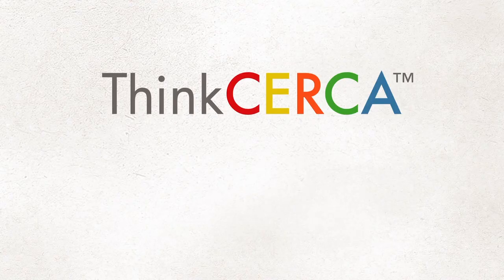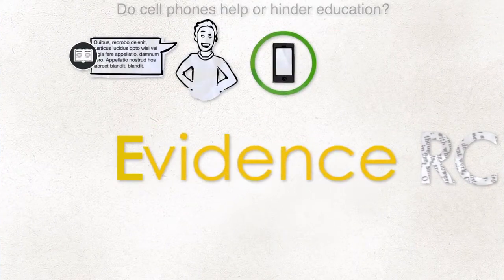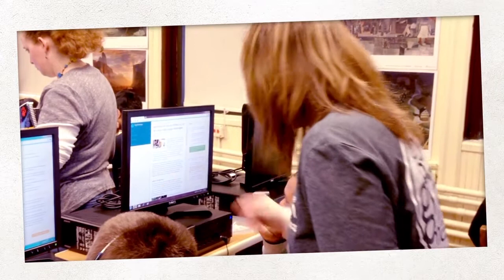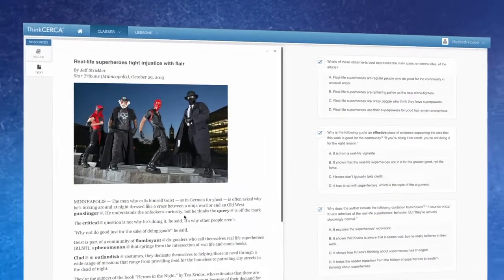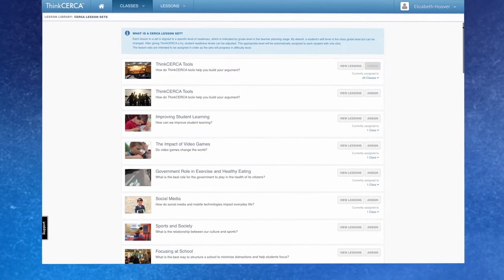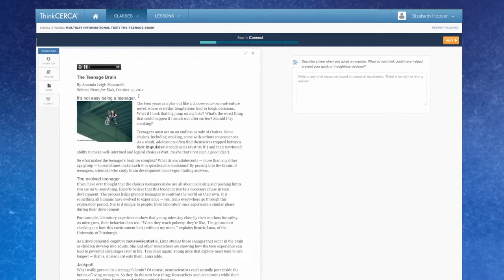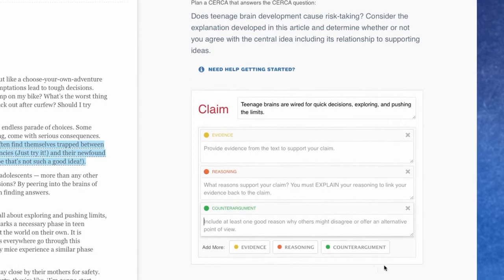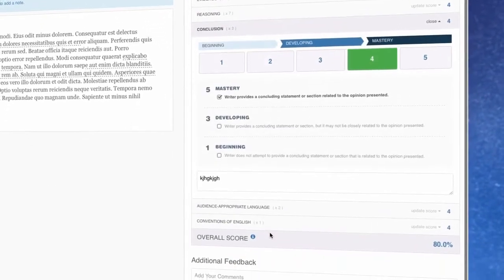ThinkCERCA Overview for Teachers & Schools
ThinkCERCA is an online program that gives teachers tools and lessons for personalized critical thinking instruction in every subject (grades 4-12).
Our research-based framework helps students...
Make CLAIMS,
Support their claims with EVIDENCE from the text,
Explain their REASONING clearly,
Address COUNTERARGUMENTS,
While using AUDIENCE appropriate and discipline specific language.
ThinkCERCA Starter Lessons - Free for Teachers:
• Library of leveled readings for grades 4-12 for differentiated instruction
• Authentic ELA, Social Studies & Science texts
• Close reading assessments using CERCA framework
• Student & Class data from readings
Sign up for free at Thinkcerca.com.
ThinkCERCA Full Version - A Subscription for Schools:
• Minilessons on Key Skills & Concepts
• Leveled Close Reading & Argumentation Lessons
• Schoolwide Writing and Assessment Platform
• College & Career Portfolios Storage
• Student, Class, & School Achievement Data